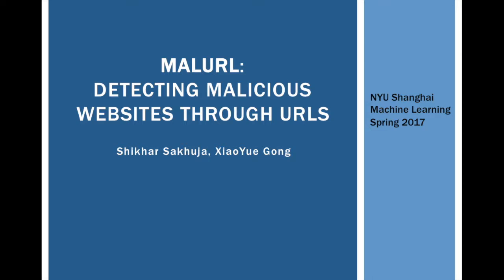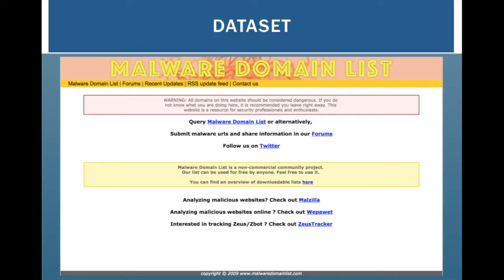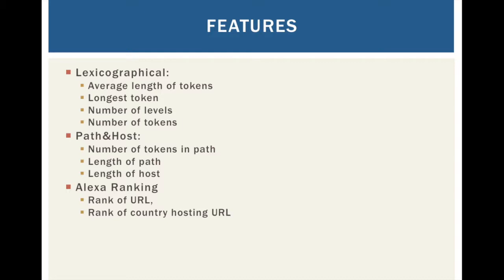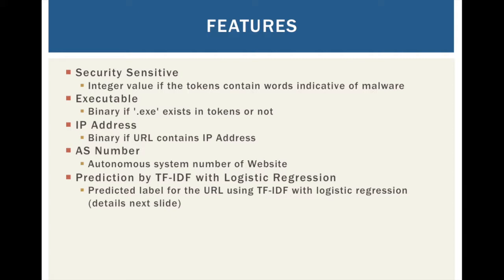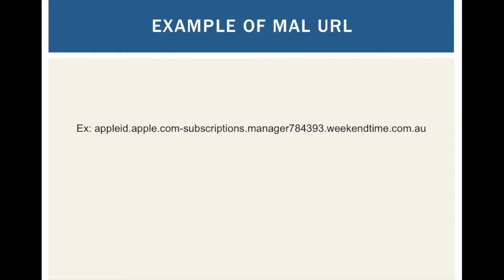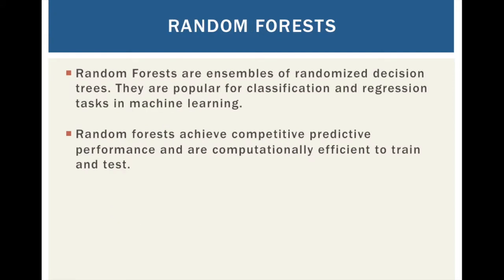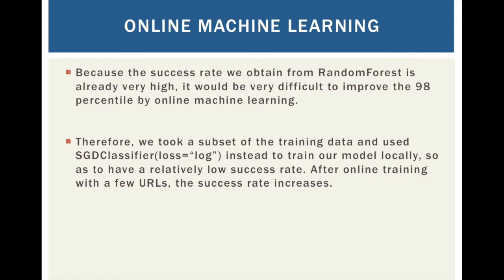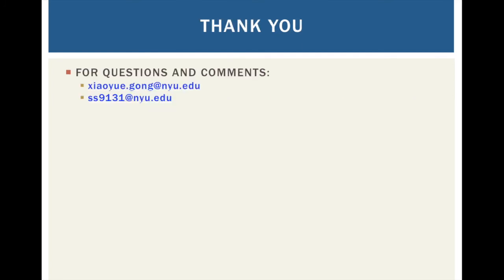MalURL Detecting Malicious Websites through URLs by Shikhar Sakhuja & Xiaoyue Gong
Machine Learning 2017 final project: MalURL Detecting Malicious Websites through URLs Shikhar Sakhuja & Xiaoyue Gong